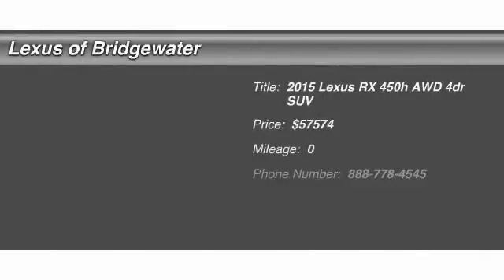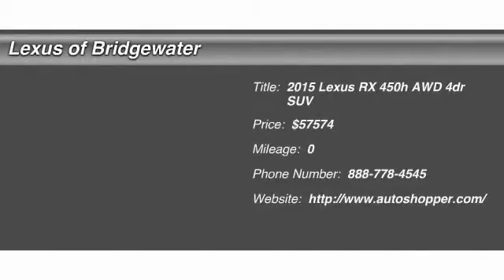2015 Lexus RX 450h AWD 4dr SUV Bridgewater NJ 08807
2015 Lexus RX 450h AWD 4dr SUV